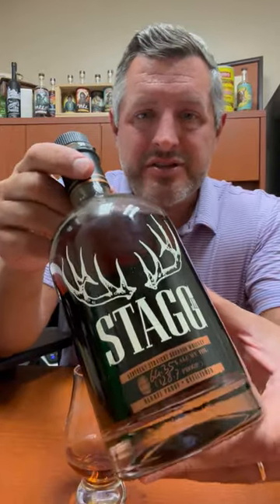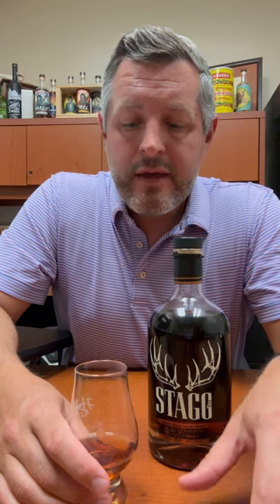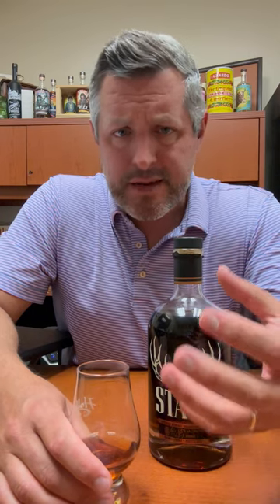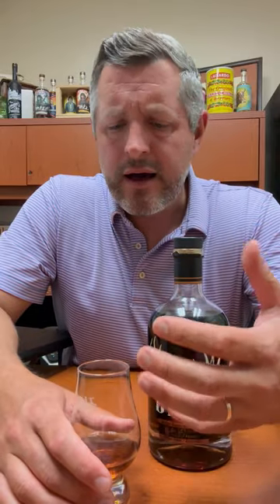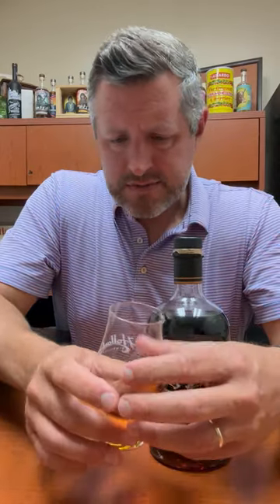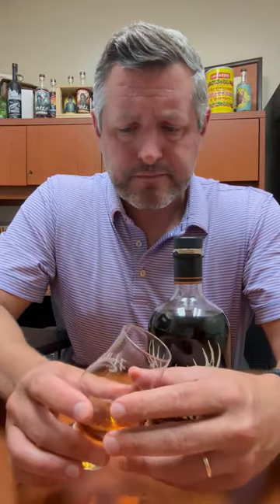Stagg Jr. Batch 17 128.7 "The Last Batch"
🥃 Stagg Jr. Batch 17 128.7 "The Last Batch" Before they took the "Jr" off the label, they released this 17th batch of Stagg Jr. at 128.7 proof, unfiltered. This WILL go down as a historic bottling. Rich berry and vanilla aromas, almost cassis, blackberry liqueur-like with a touch of cinnamon spice. On the palate, very richly spiced with more dark fruit on the finish. Fantastic depth and mouth-feel for the proof.